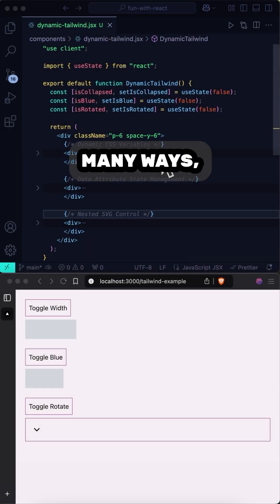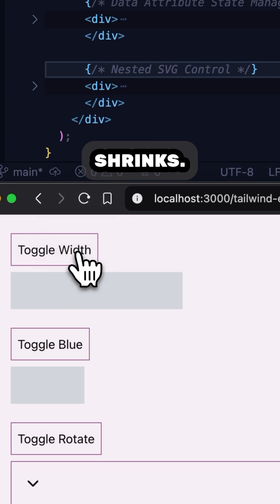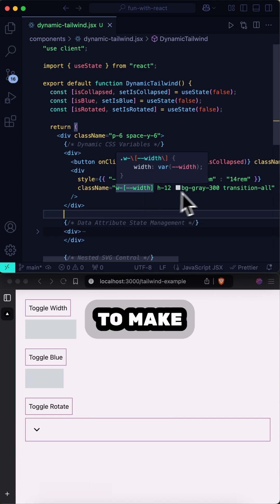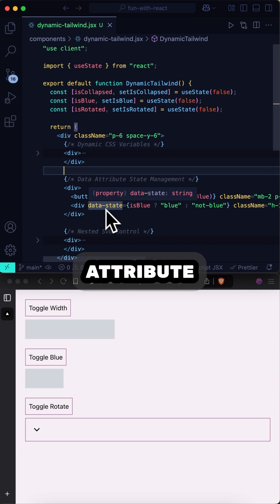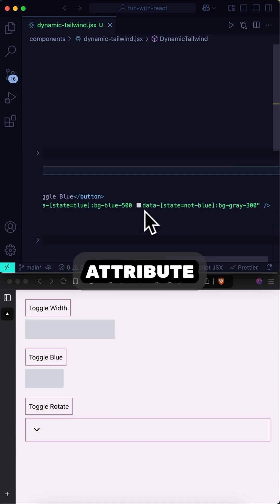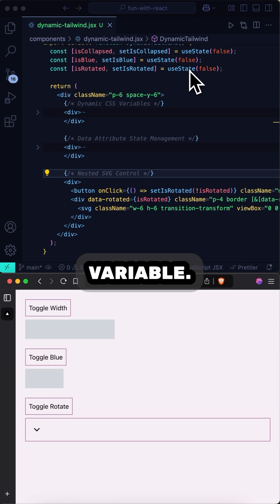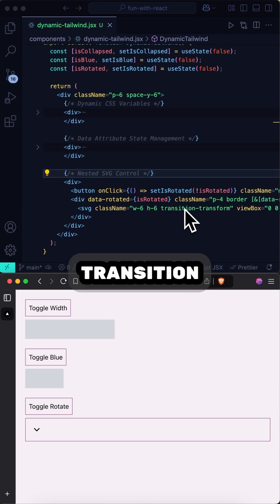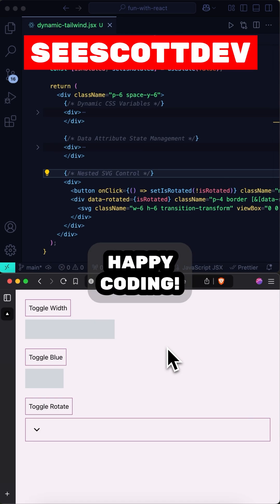Tailwind Dynamic Class Tricks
Here are some new ways to dynamically apply Tailwind classes that might not be immediately intuitive to the way we're used to using CSS in React, Next.js and JavaScript in general.